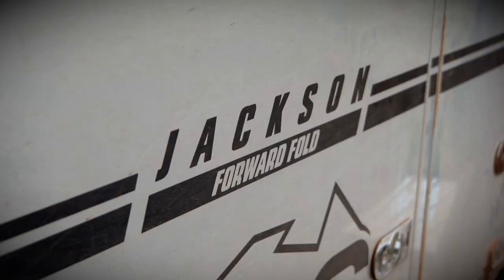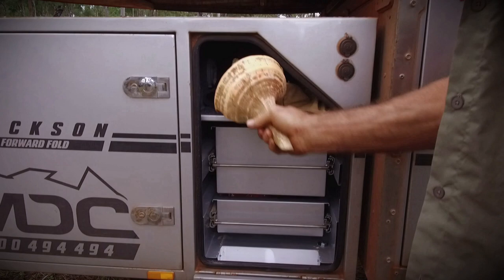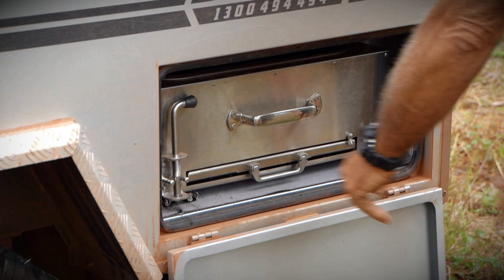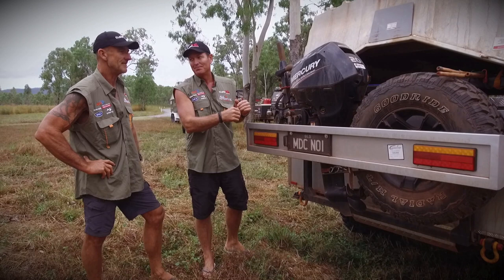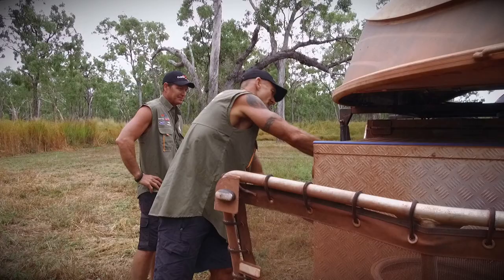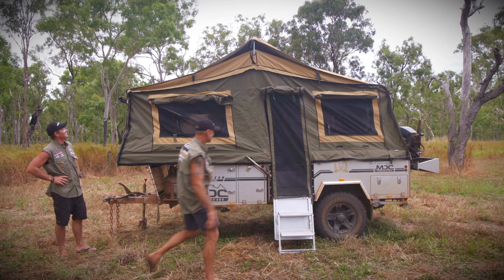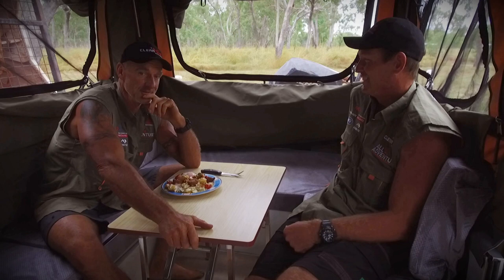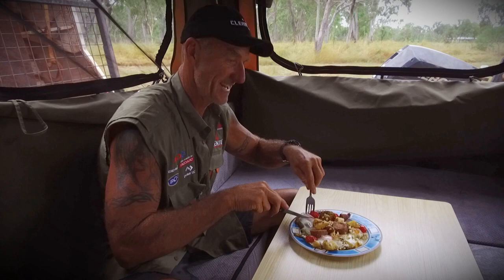All 4 Adventure: MDC Camper Trailer